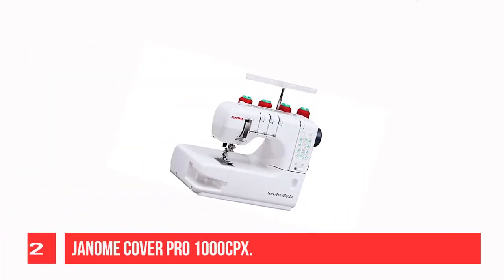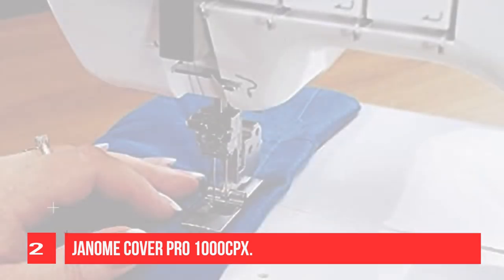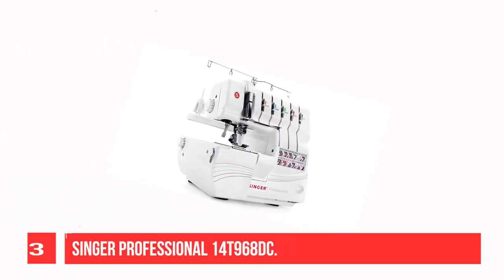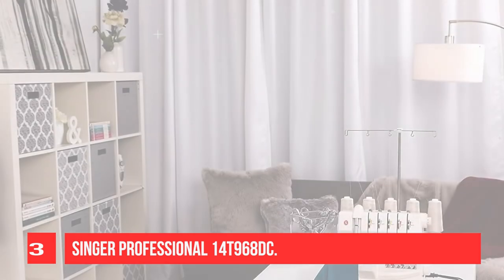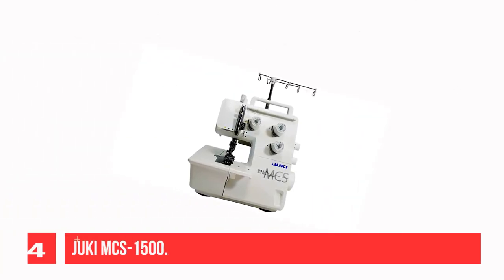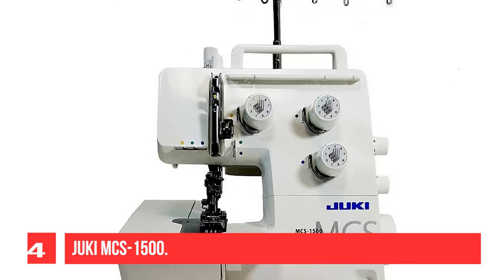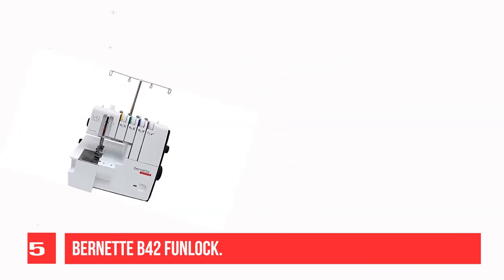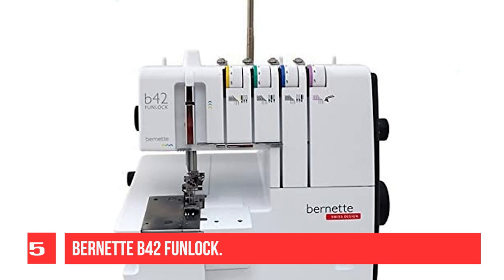The 5 Best Serger With Coverstitch in 2024 | Reviews | Best Serger & Coverstitch Machines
1. Juki MO-1000
2. Janome Cover Pro 1000CPX
3. SINGER Professional 14T968DC
4. Juki MCS-1500
5. Bernette b42 Funlock

Check Latest Price and Updated Ranking of :